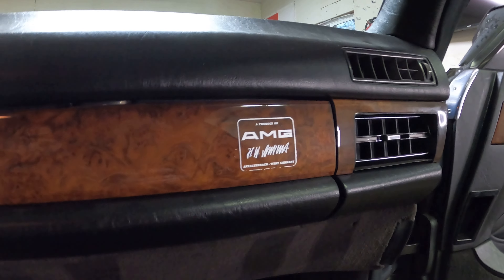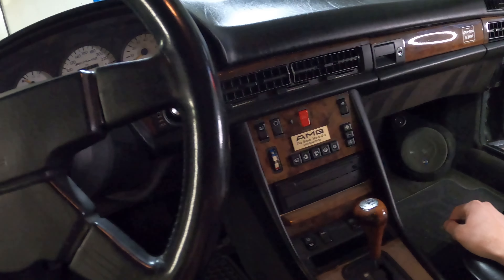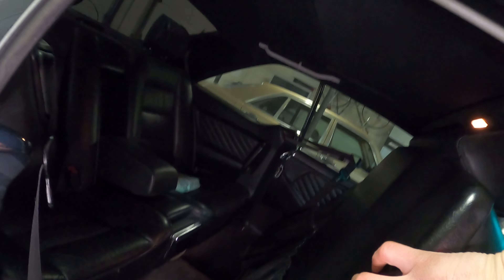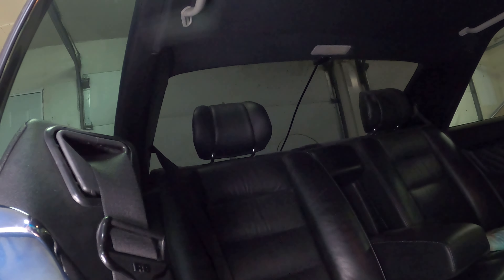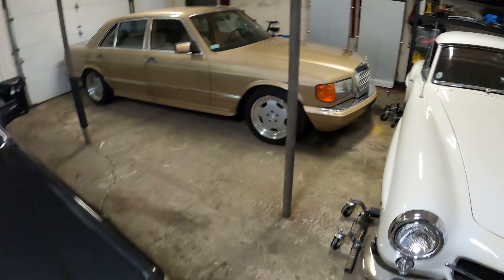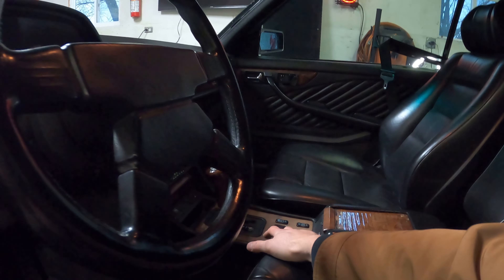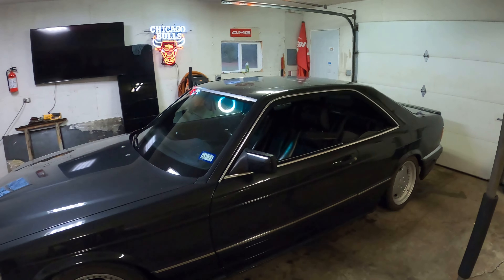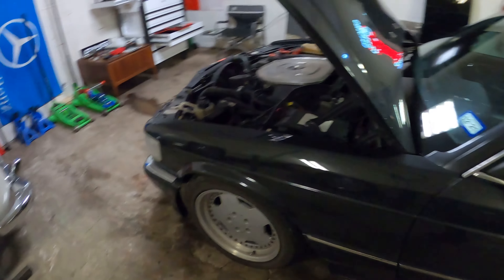DID I BUY THE COOLEST BIG BODY BENZ OF THE 80S AND 90S ?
An overlook of the 1990 Mercedes 560sec AMG and some of the deffered maintanace it needs done. I give you a walk around, talk about what it needs and what I may want to do to it!

Make sure to check out my instagram @youngtimersgarage and if you like our channel and want some merch you can check out the shop on insta.